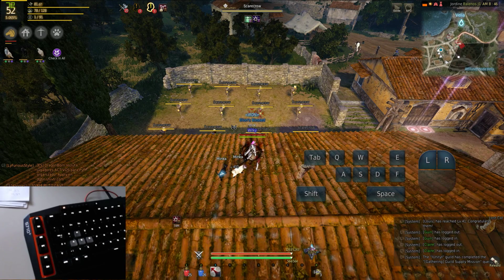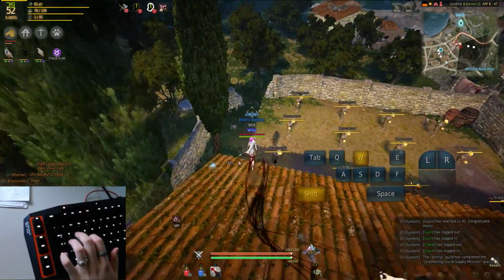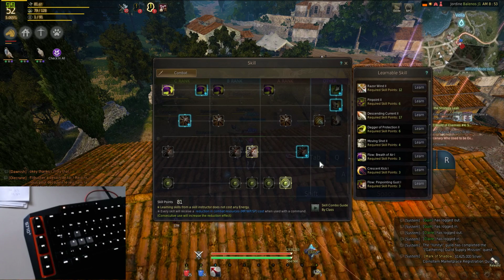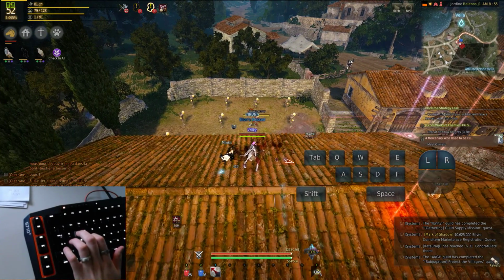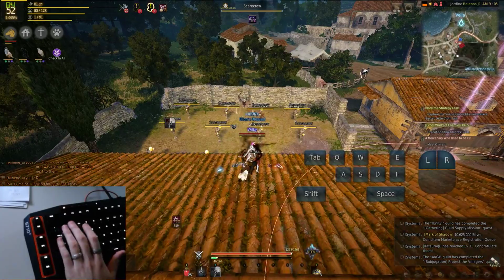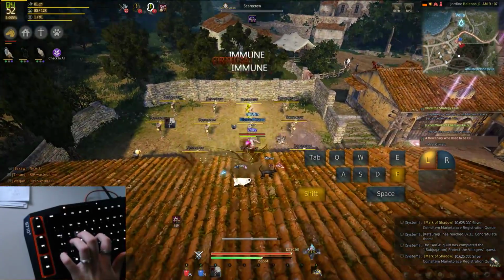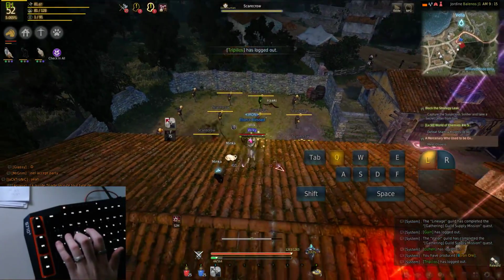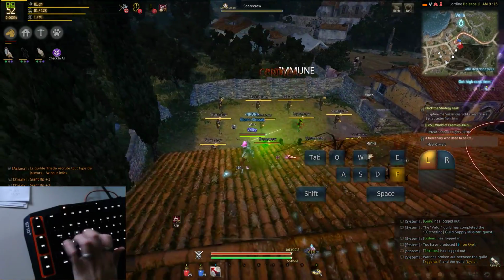Black Desert Ranger Guide: Penetrating Wind Canceling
Probably the hardest canceling to pull off.
Needs Flow: Sharp Feather I to work